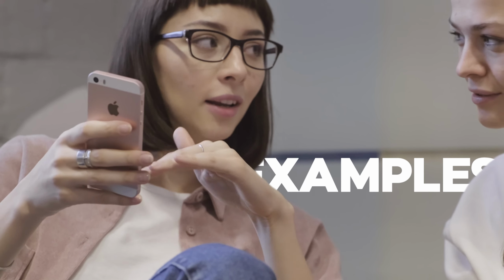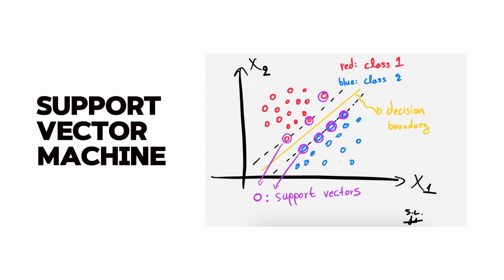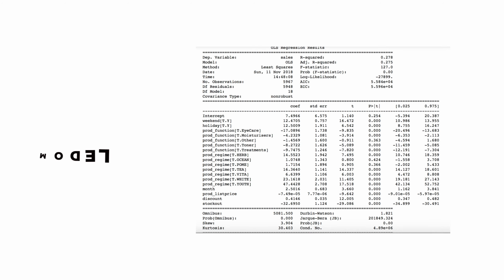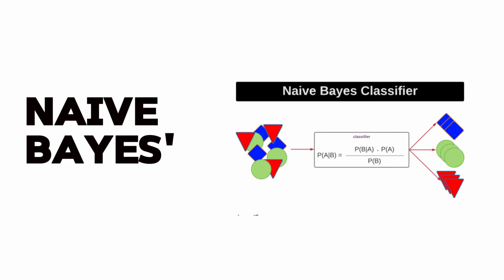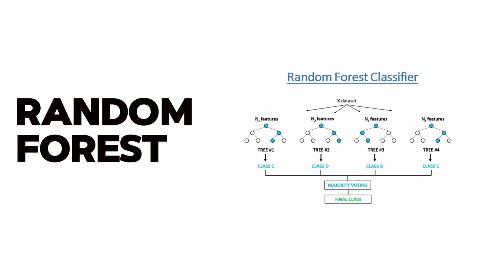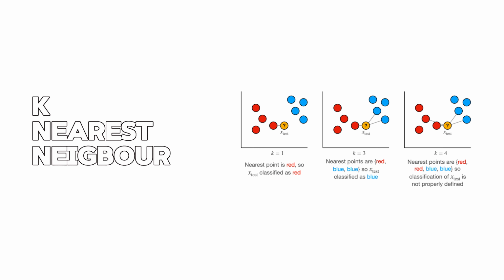What is a Machine learning model ? | Machine learning and it types explained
Hello everyone and welcome to another youtube video.
Today's video will be about the concept of MACHINE LEARNING, TYPES OF MACHINE LEARNING, MACHINE LEARNING ALGORITHMS AND MACHINE LEARNING MODELS.

TIME STAMPS
INTRODUCTION - 00:00
WHAT IS MACHINE LEARNING - 01:01
MACHINE LEARNING MODELS - 05:58
MACHINE LEARNING ALGORITHM - 08:36
TYPES OF MACHINE LEARNING - 09:57